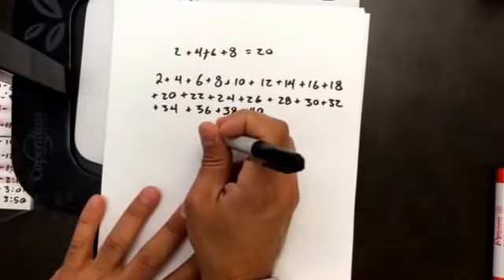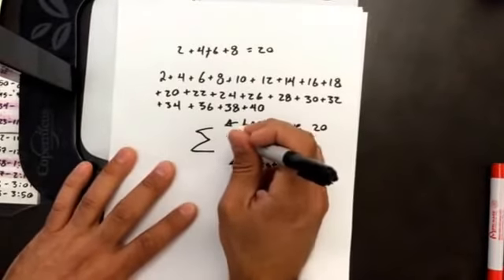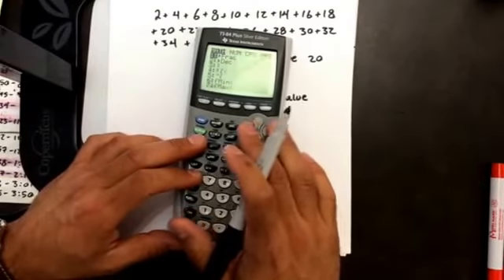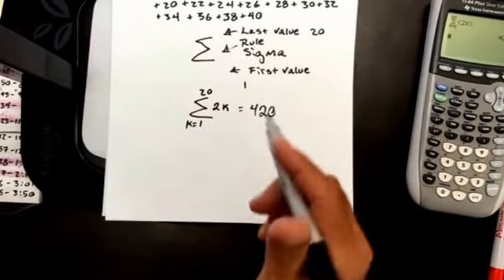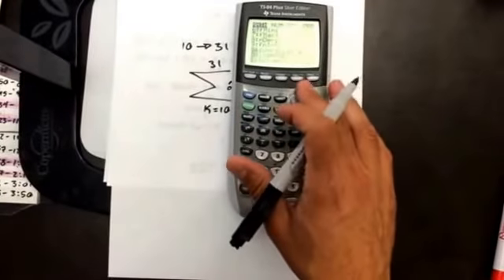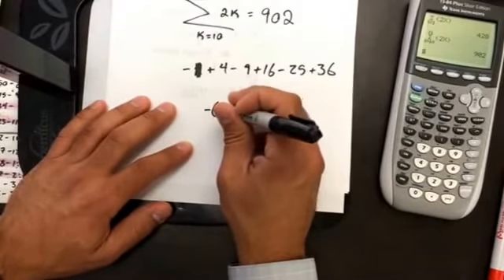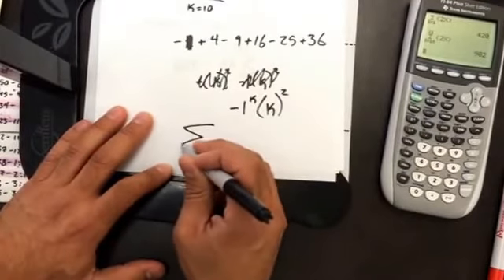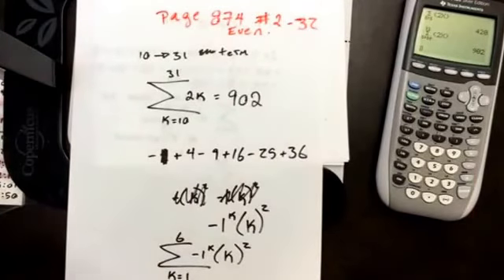Summation Notation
This video shows you how to write in summation notation and what it means.  It is not a great explanation of how to come up with the rule, but that is because it is what we did in 12.1 (sequences and series) pretty much.